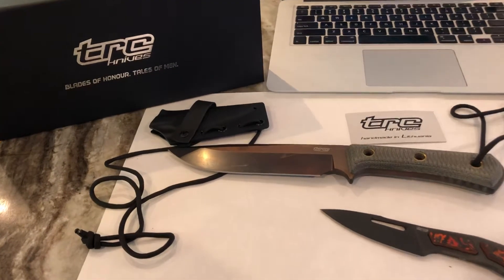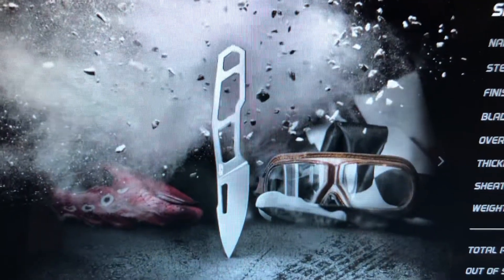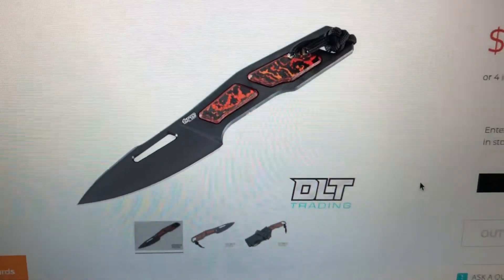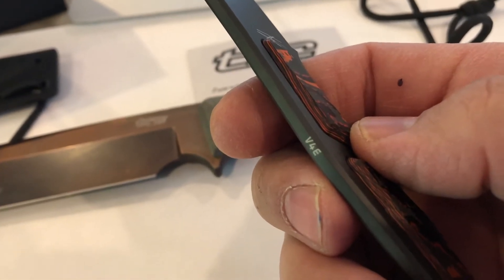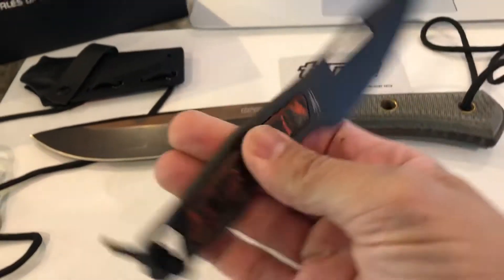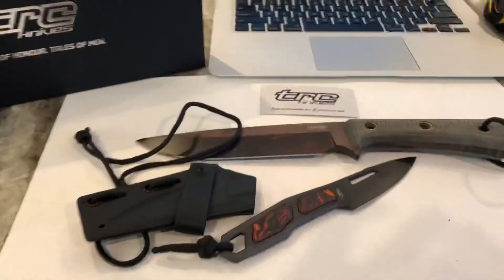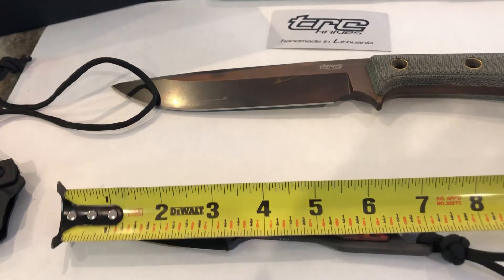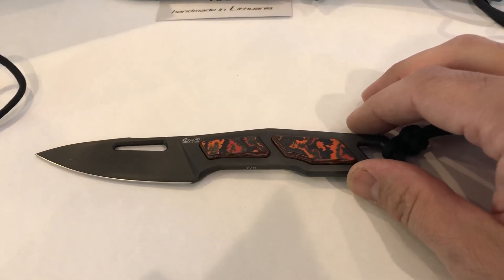TRC Speed Demon Vanadis 4E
Review of TRC Vanadis 4E Speed Demon  w Lava Micarta